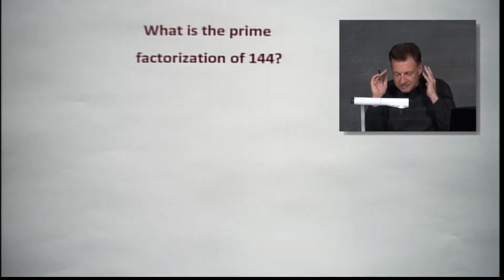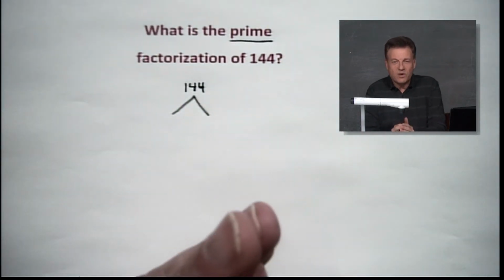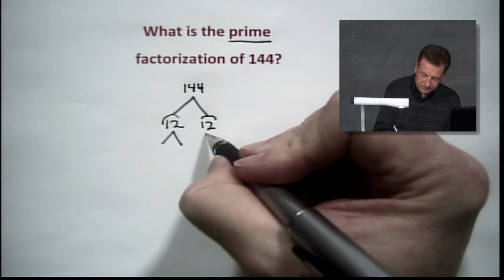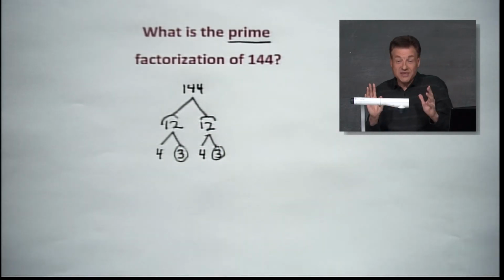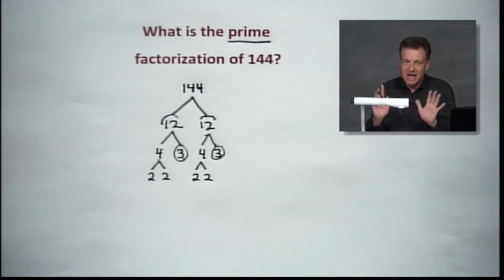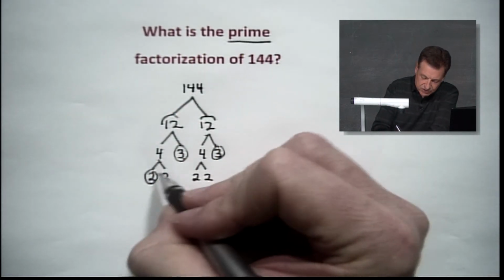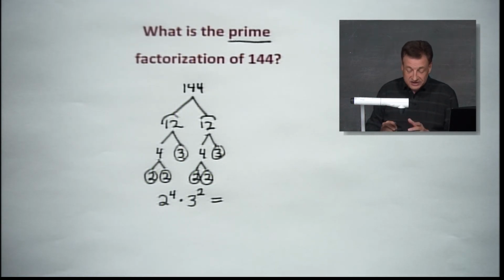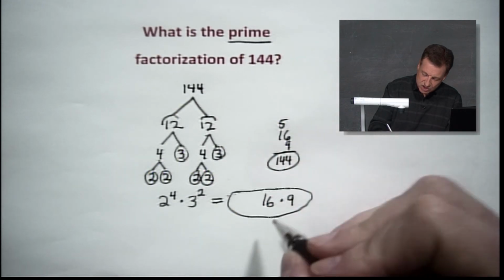Prime Factorization | Hey Mathline | Lexi at the Ripley's Aquarium | Mathline Online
Mathline goes to the Ripley's Aquarium to answer questions from guests.